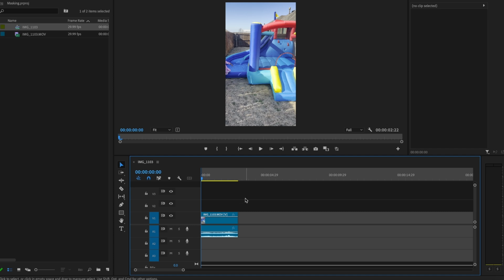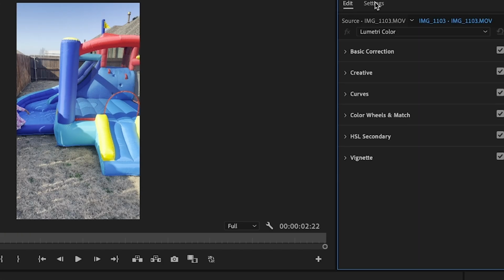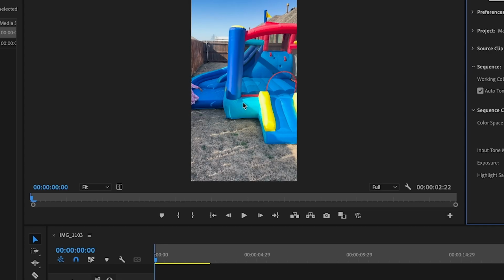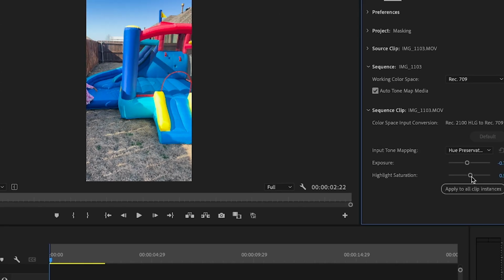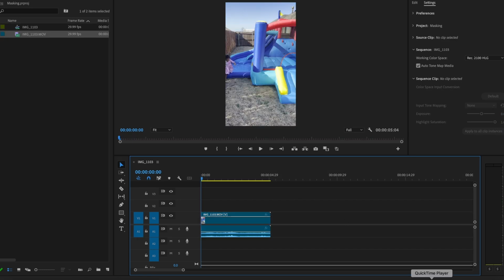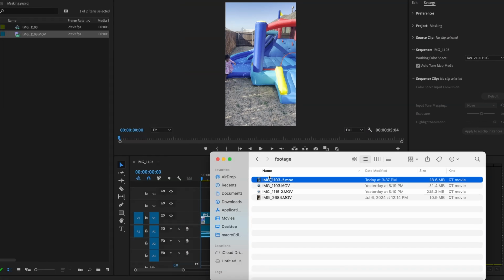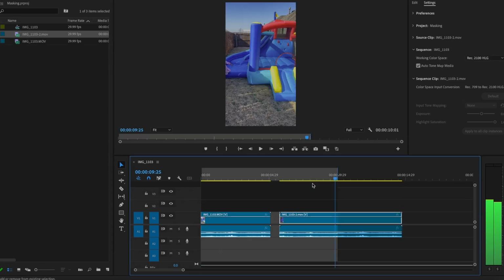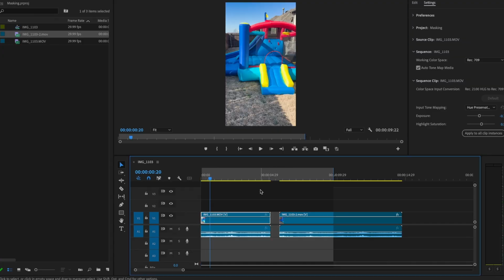HOW to fix BLOWN OUT iPhone HDR footage in Premiere Pro 2025 (FASTEST WAY)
You upload an iphone clip to premiere just to find out it looks extremely over exposed, what do you do now? In this video I will share with you the easiest way to fix this problem!

Need help with your editing career? Whether you're just starting or a pro leveling up, get 1-on-1 coaching with me on Skool (NOW DISCORD):